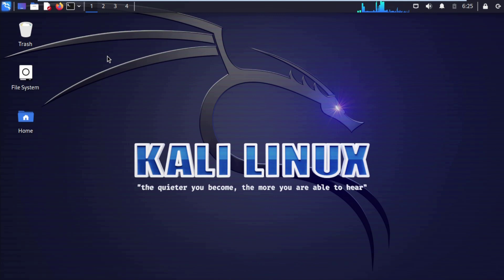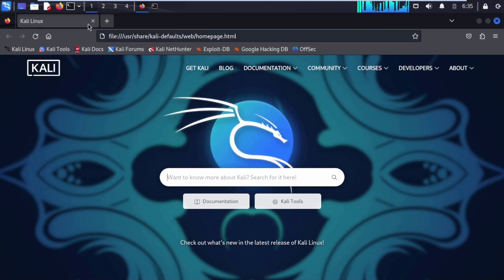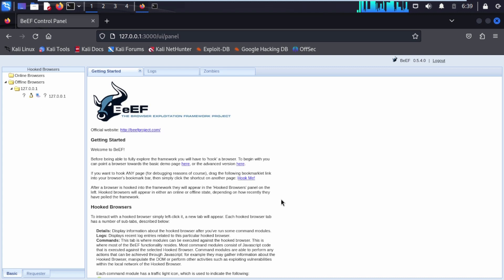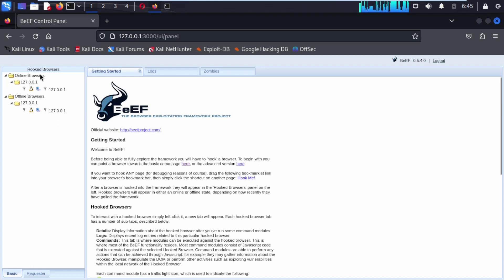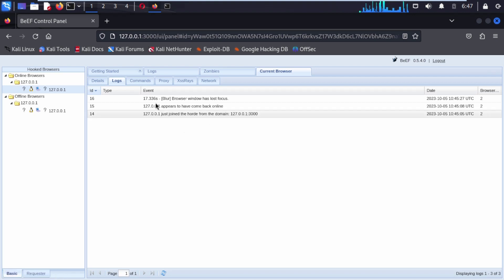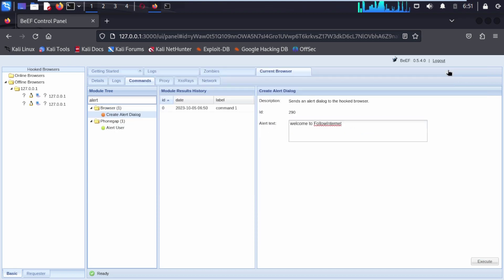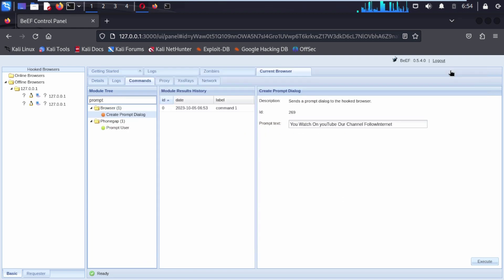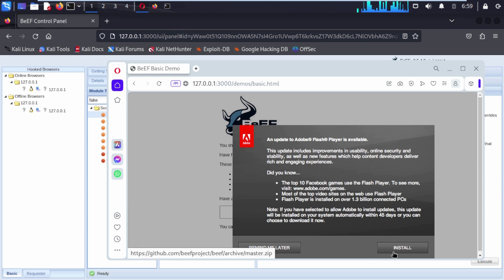How to explore Beef Framework Over LAN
Beef Framework are referring to the Browser Exploitation Framework (BeEF), which is a tool used for testing and exploiting web browsers, you can certainly use it over a LAN (Local Area Network) to test and exploit browsers on devices within your local network.

Here's a general outline of how you can set up and use BeEF over a LAN

Install BeEF

First, make sure you have BeEF installed on your system.
Follow the installation instructions provided on the website for your specific operating system.
Start BeEF

Open a terminal or command prompt and navigate to the BeEF installation directory.
Run the BeEF service using the following command ./beef
Access the BeEF Web Interface

By default, BeEF's web interface is available at http//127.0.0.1:3000/. You'll need to access this interface from a web browser.
Configuring BeEF

Once you have the BeEF web interface open, you can configure various settings, modules, and payloads for your specific testing needs.
Set Up Port Forwarding (if needed)

If you want to access BeEF from devices on your LAN, you may need to set up port forwarding on your router to forward external traffic to the BeEF service running on your local machine. Consult your router's documentation for instructions on how to do this.
Access BeEF from Other Devices on LAN

On other devices within your LAN, open a web browser and enter the IP address of the machine where BeEF is running, followed by the port number (e.g., http//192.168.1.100:3000/).
Exploit Browsers:

Use BeEF's capabilities to target and exploit web browsers on the devices within your LAN. BeEF provides a range of modules and payloads for this purpose.
Remember that ethical and responsible use of security tools like BeEF is essential. Ensure that you have appropriate authorization and consent before attempting to exploit or test any devices, even on your own LAN. Unauthorized or malicious use of such tools can have legal and ethical consequences.

Additionally, keep in mind that BeEF is a powerful tool, and using it without proper knowledge and understanding of web security and ethical hacking practices can cause harm to others or lead to unintended consequences. Always use such tools responsibly and within the boundaries of the law.